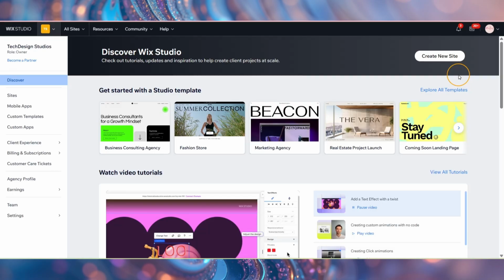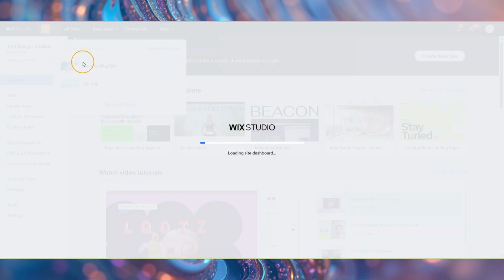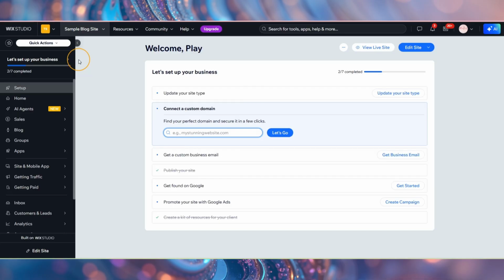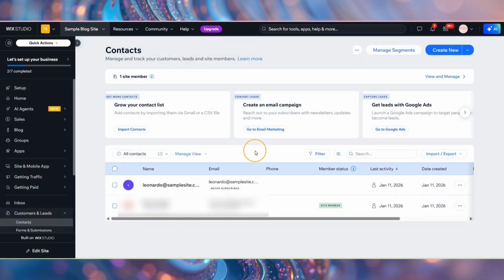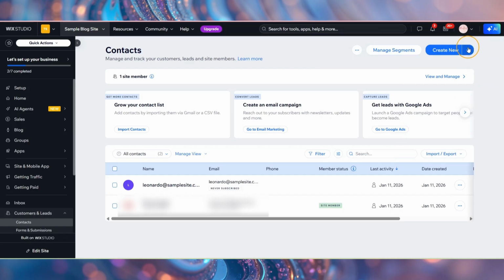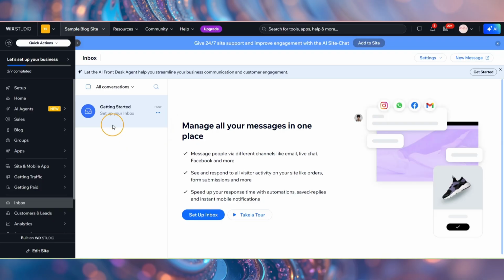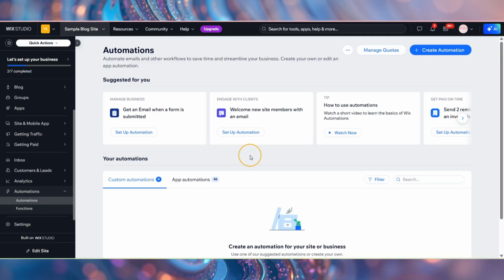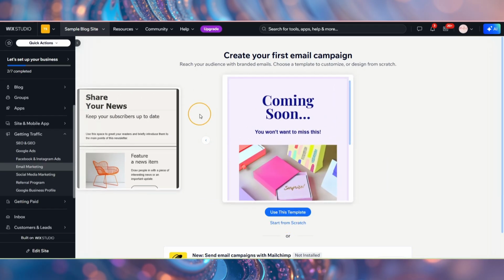Wix Studio: Site-level CRM tools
Unlock the full power of your site's data! This quick guide will show you how to use site-level CRM tools in Wix Studio so you can manage specific client interactions, forms, and workflows for a single project.